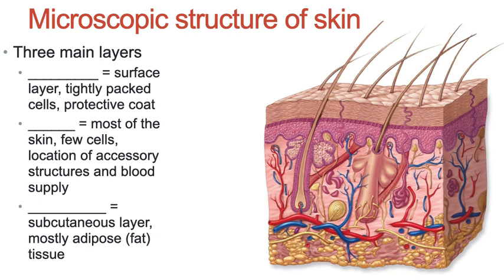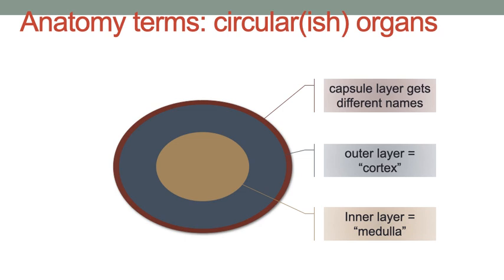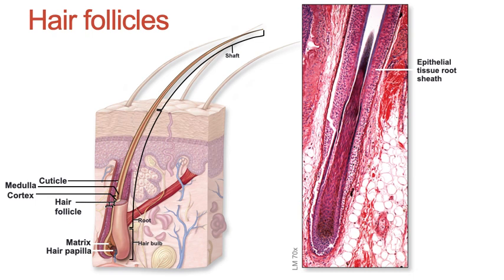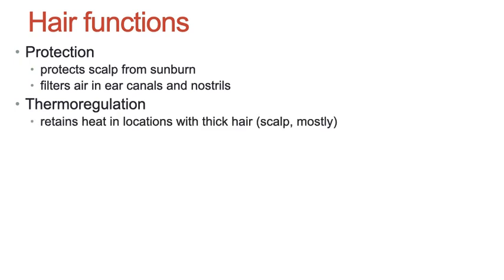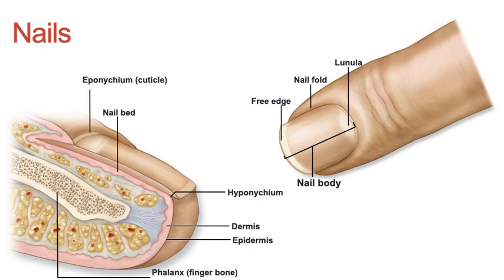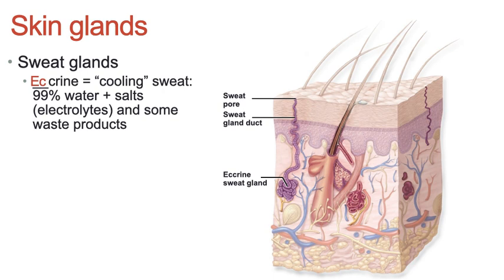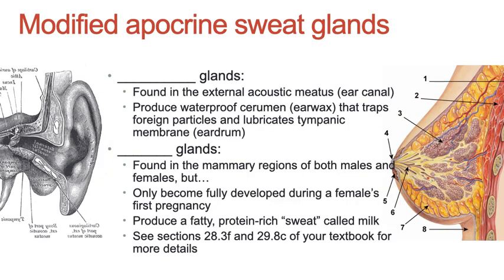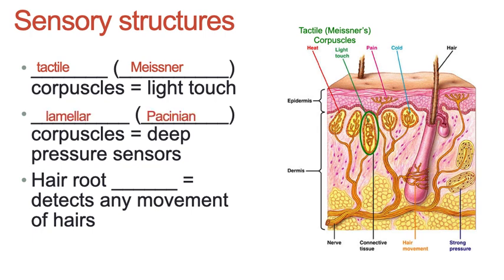Accessory structures of the skin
In this video, Dr. Ross explains the accessory structures of the skin, such as hair and nails, the various types of glands, and the various sensory structures that skin provides.